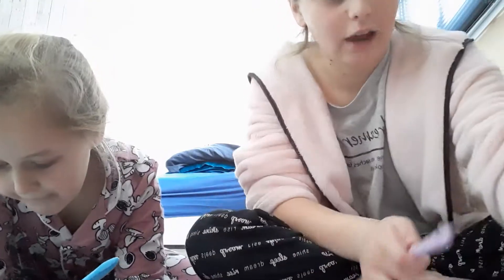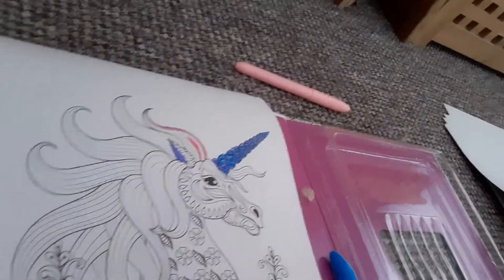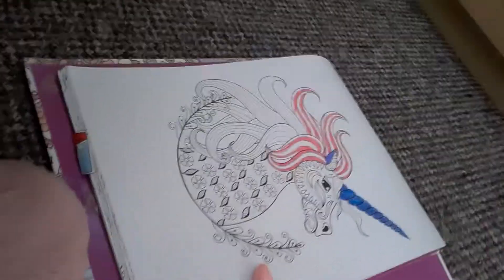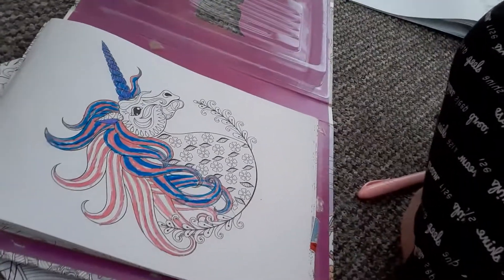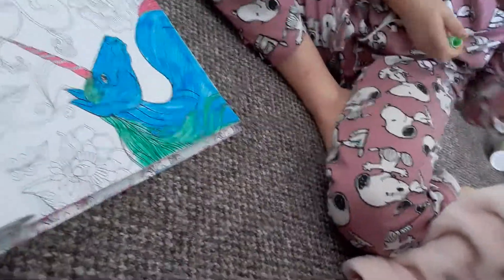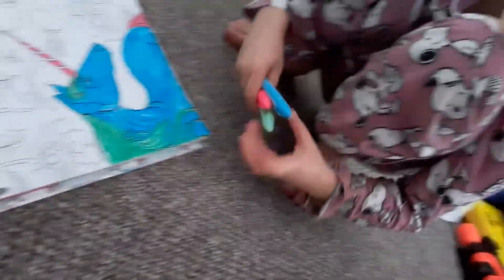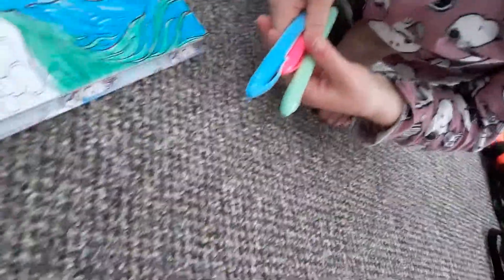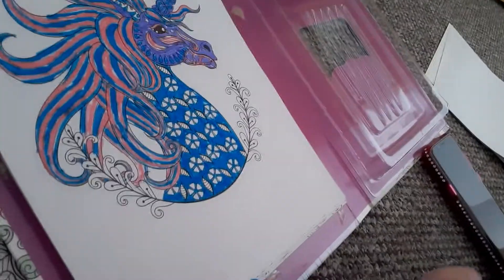The 3 marker challenge